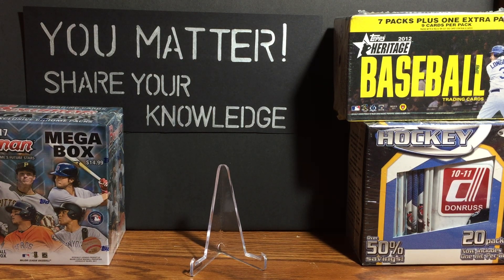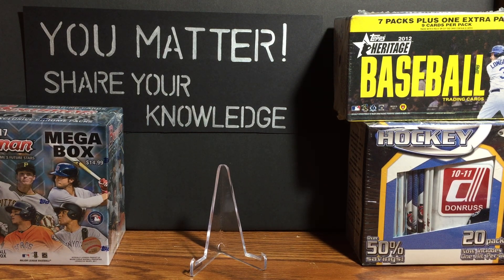Episode 69: Happy Thanksgiving! Wax Chat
in tonights episode i talk about various Wax Topics

As Always, YOU matter!

Your friend,
Eric